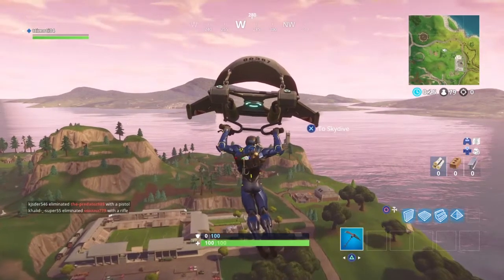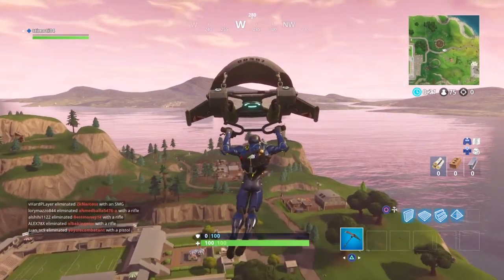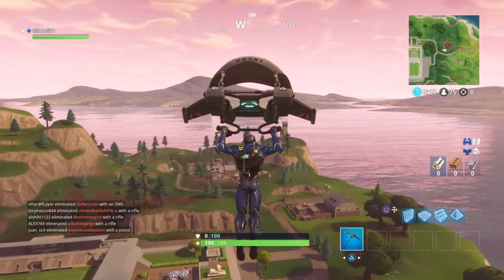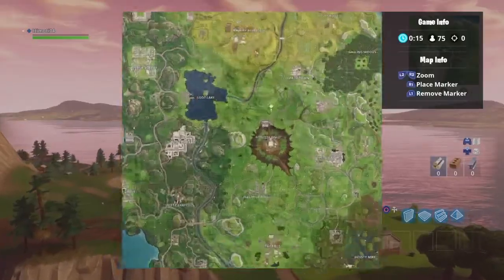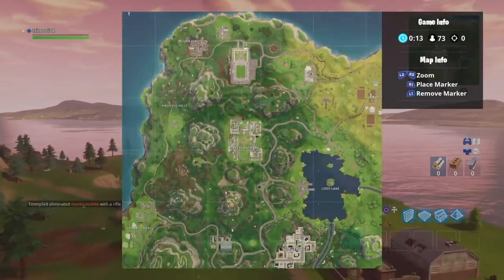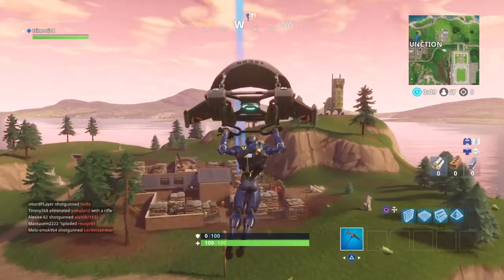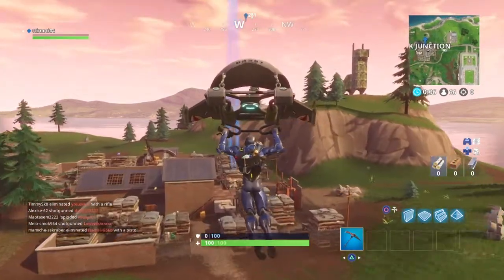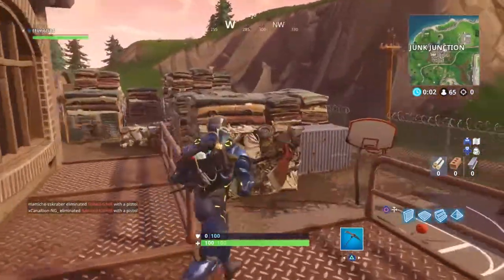"Follow the treasure map found in Haunted Hills" LOCATION! FORTNITE WEEK 9 CHALLENGES!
Hi and in this video i will help you complete the one challenge in the week 9 challenges witch is to follow the treasure map in haunted hills witch is very easy because i will show you it since its very easy to do.

this challenge witch is to follow the treasure map found in haunted hills and its clasified as hard and i will show you and you will not need to go to haunted hills because of this video.

ADIOS TODOS!!